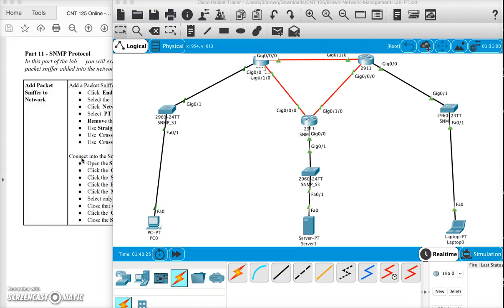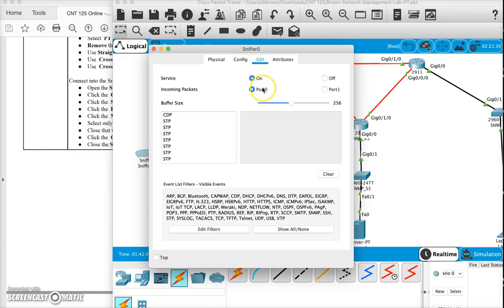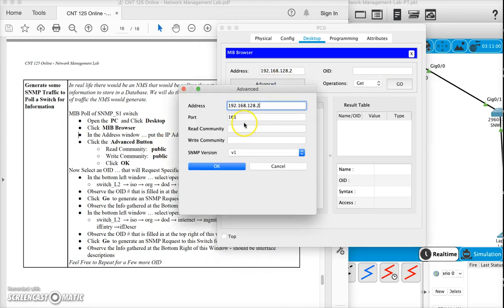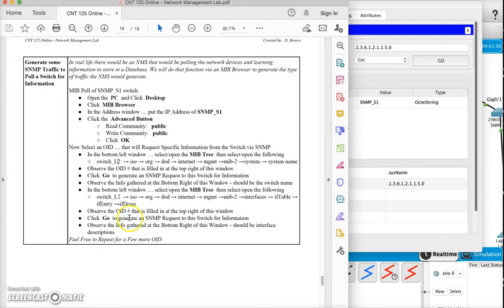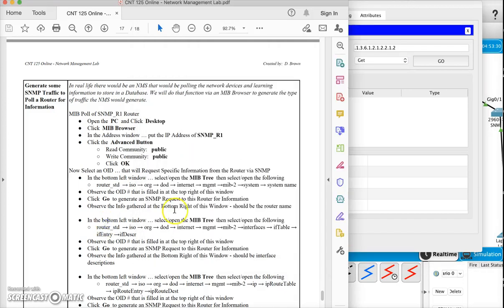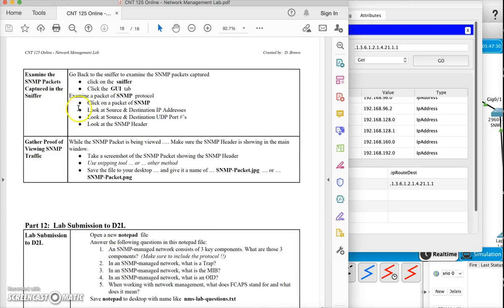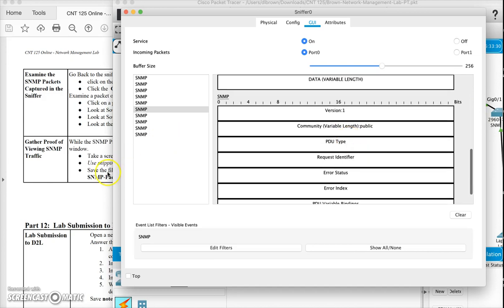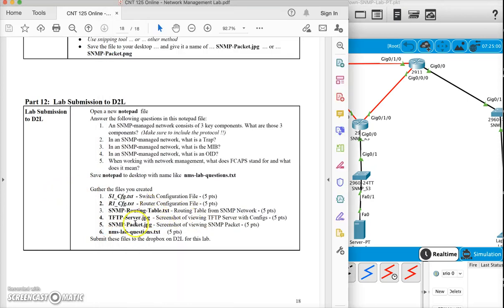CNT125 Online SNMP Lab 6 SNMP Protocol